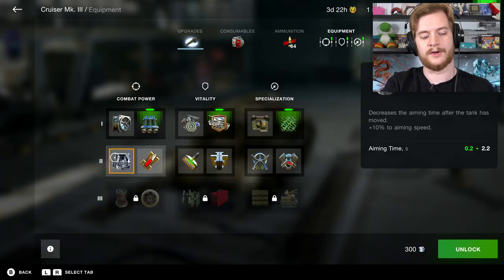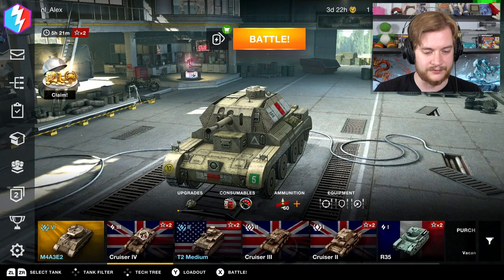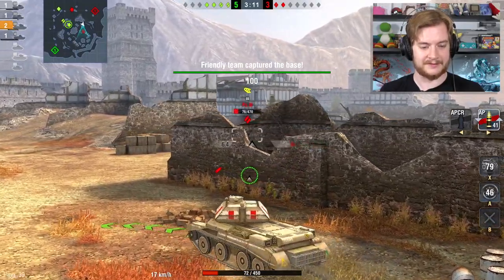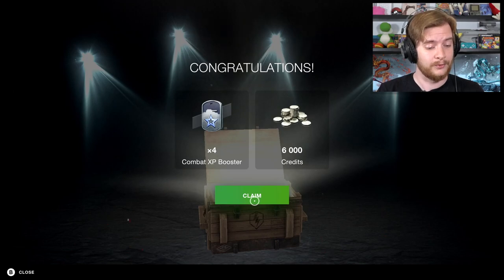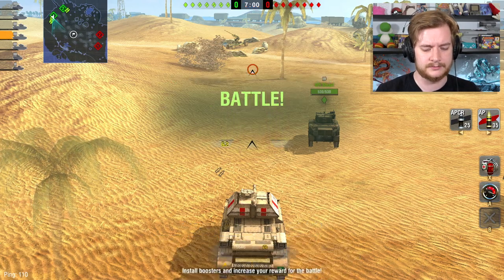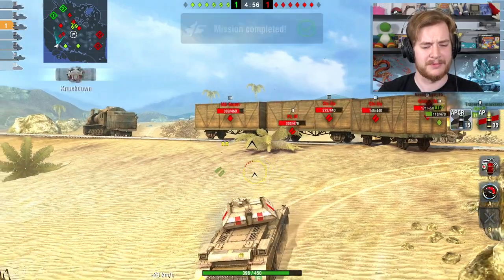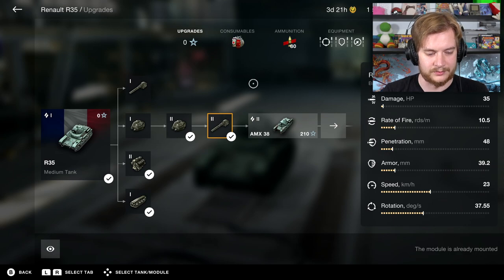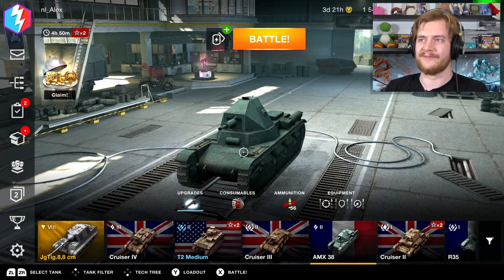Vehicular Combat for Free - World of Tanks Blitz on Nintendo Switch